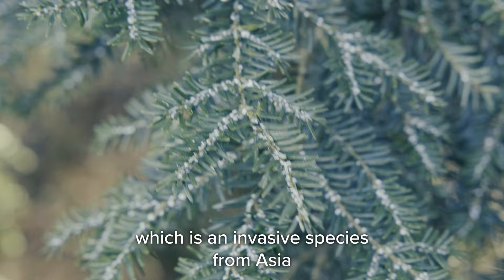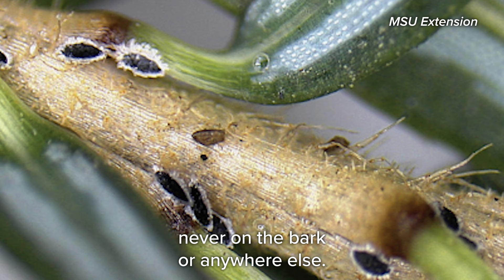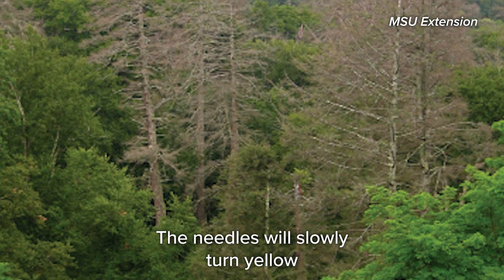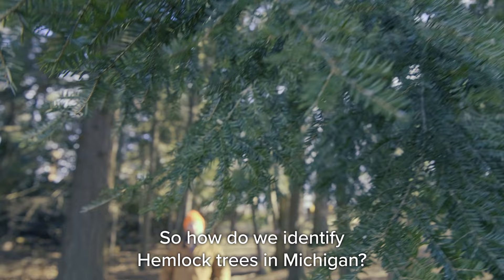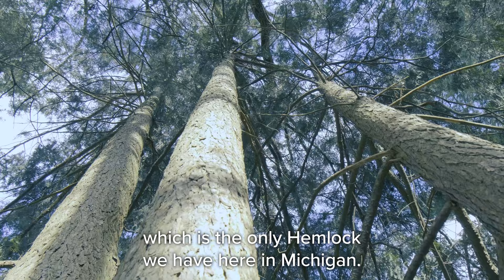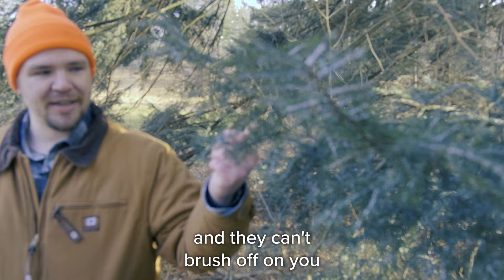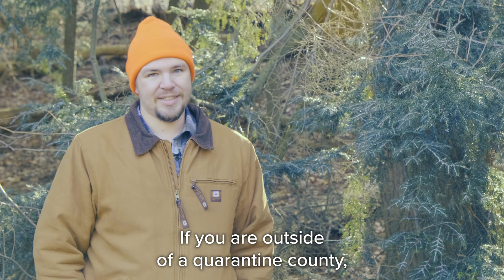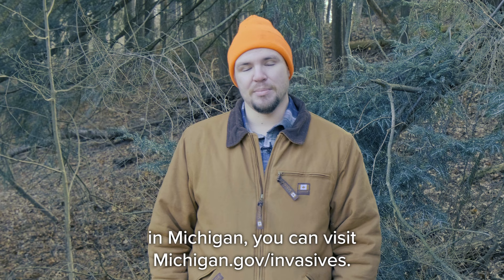What is Hemlock Woolly Adelgid? - Buggin Out Episode 7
The Eastern Hemlock is the only native species of Hemlock in Michigan. Learn about an invasive insect that is threatening the survival of our Hemlocks.